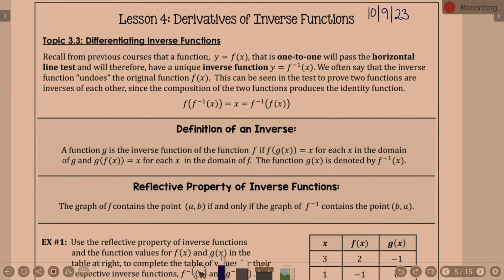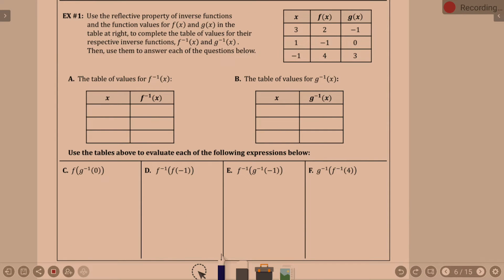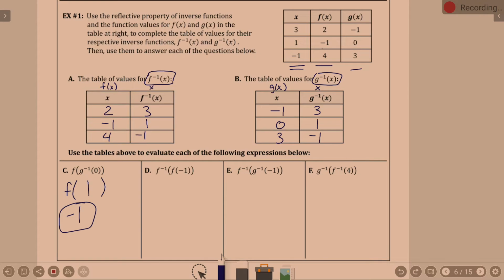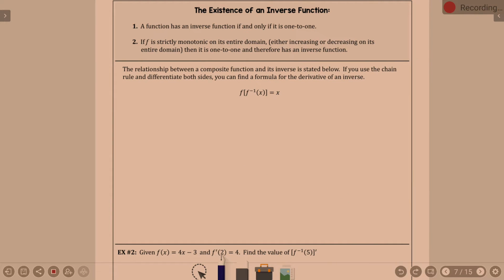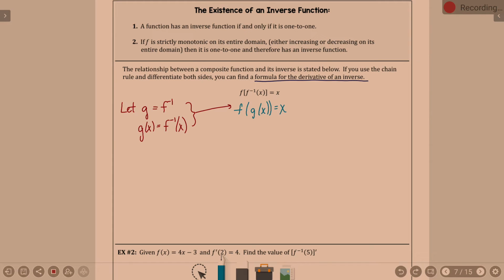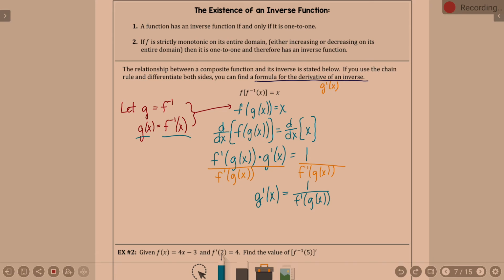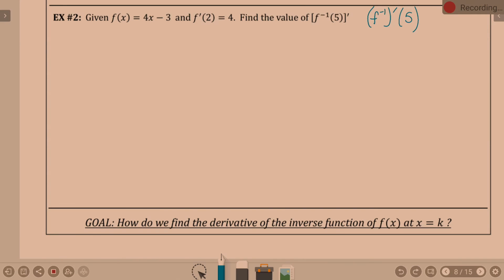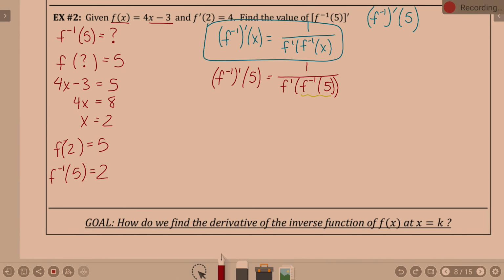AP Lesson 3 4 Day 1